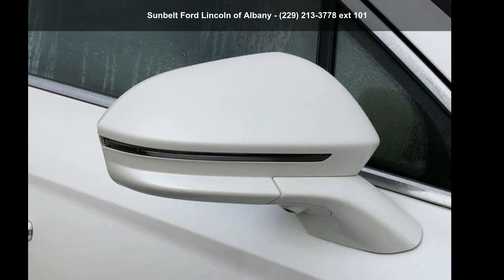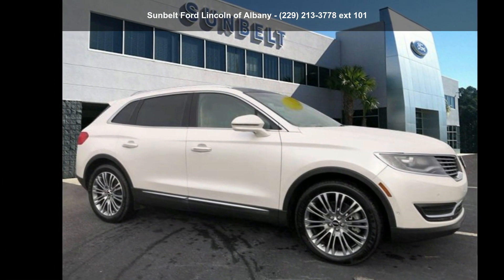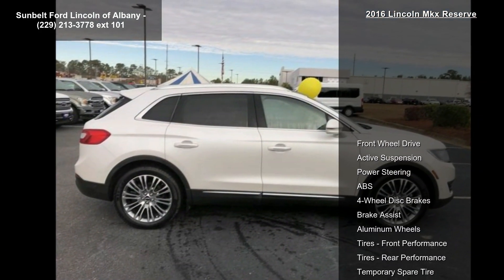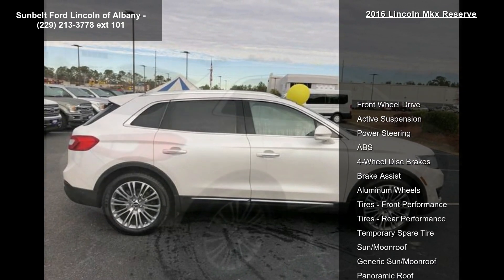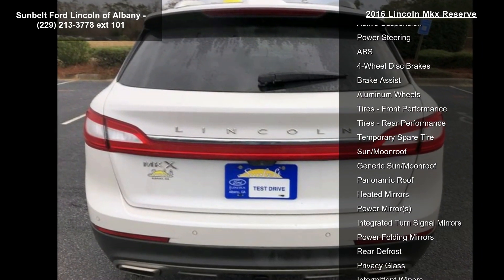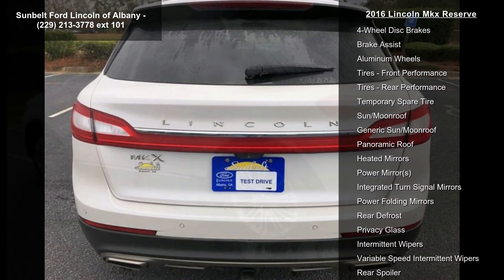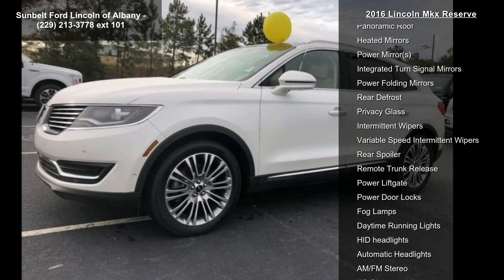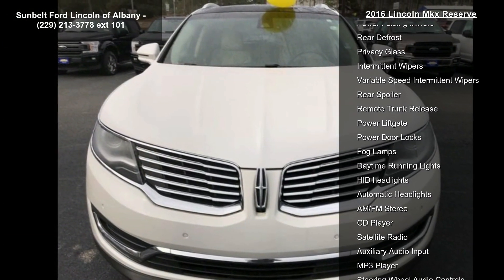2016 Lincoln MKX Reserve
2016 Lincoln Mkx Reserve

Condition: Used
Mileage: 54231
Transmission: 6-Speed Automatic w/OD
Exterior Color: White
Doors: 4
Stock
Cylinders: 6